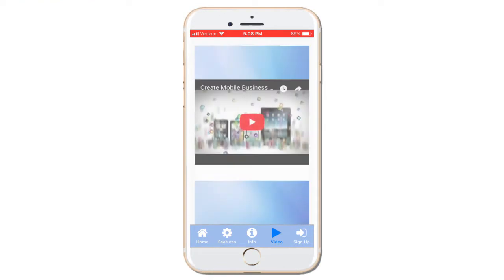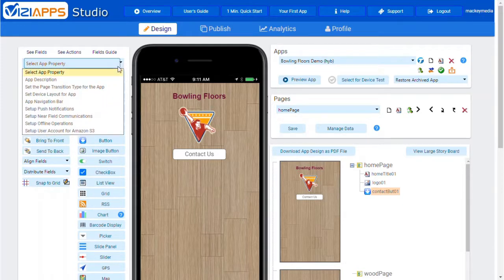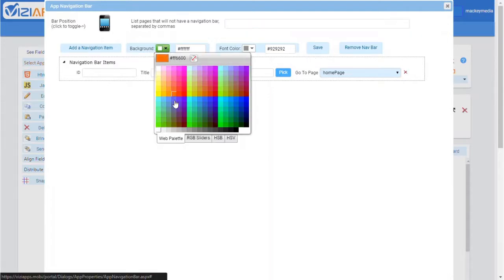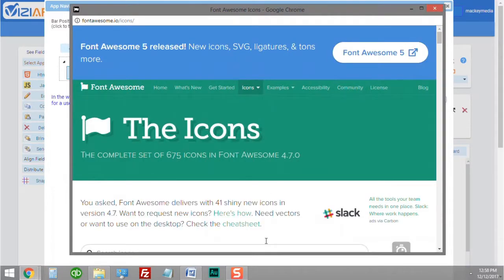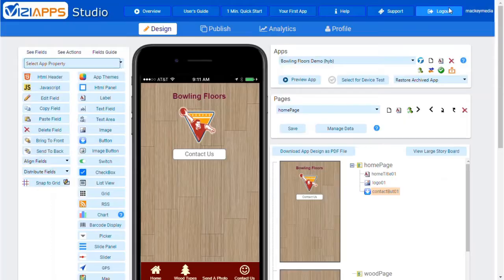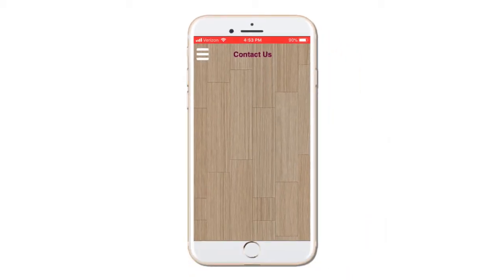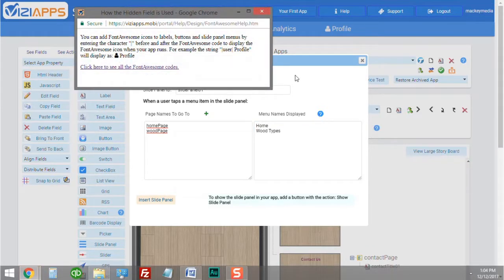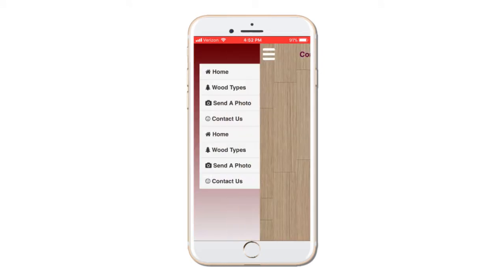ViziApps Tutorial on Mobile App Navigation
This video shows how to create mobile app navigation across pages using either the navigation bar or sliding menu panel in the ViziApps Studio.